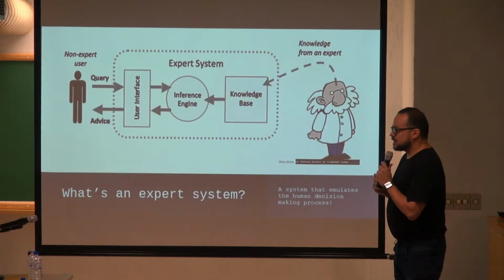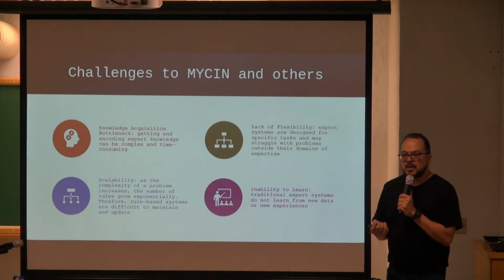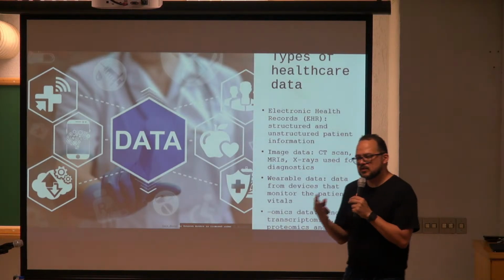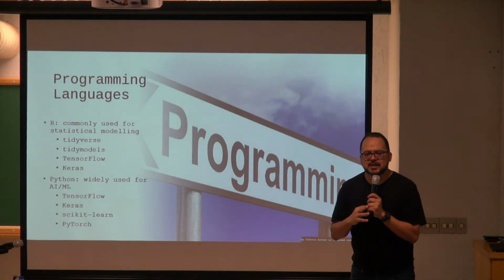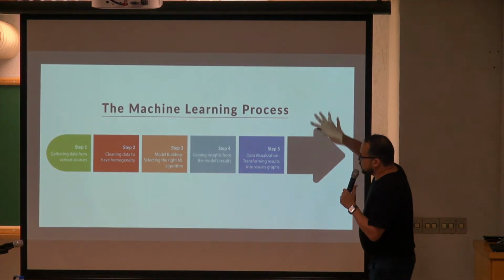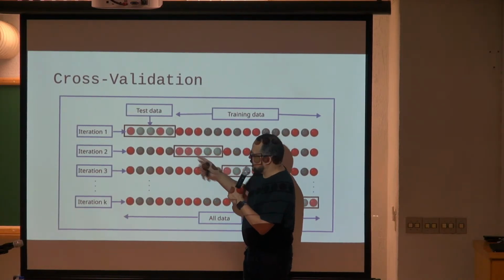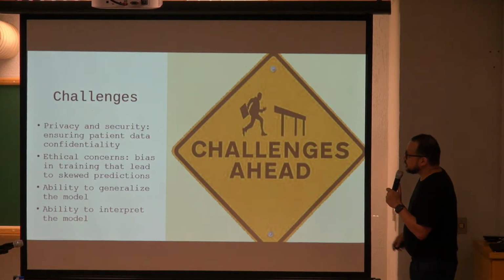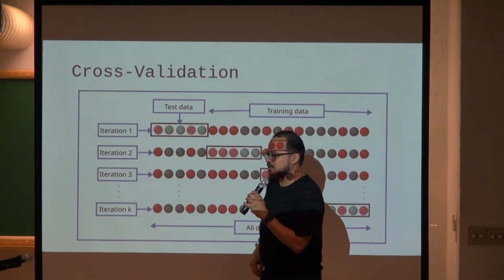AIMM 2024 - Prof. Benilton Carvalho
Overview of AI/Machine Learning(ML) - concepts, tools and applications in healthcare modeling